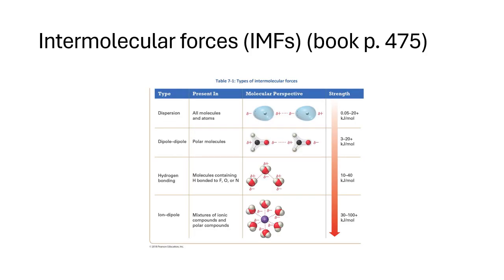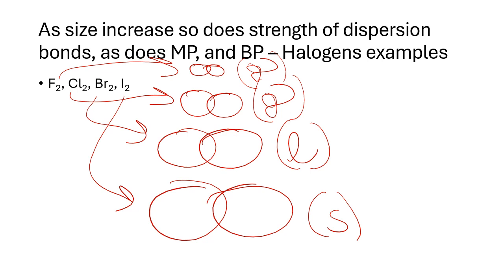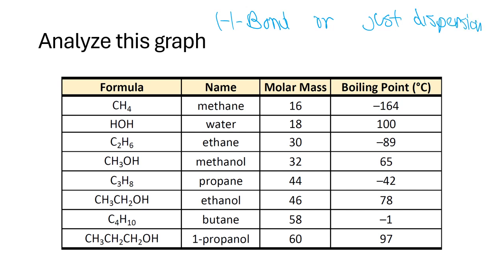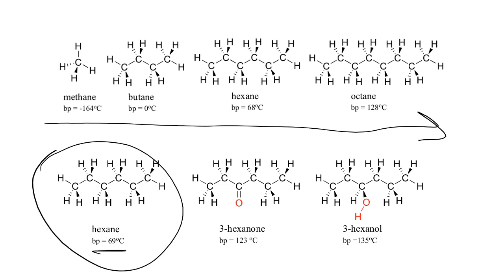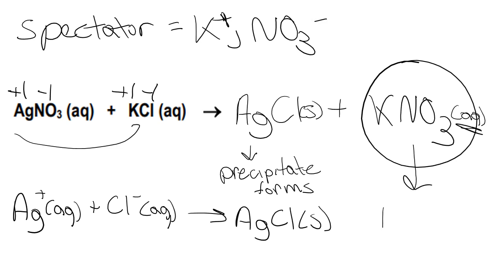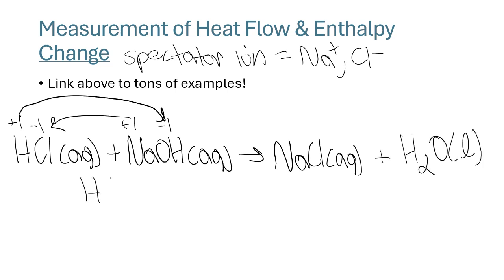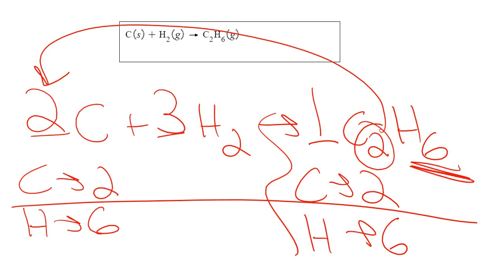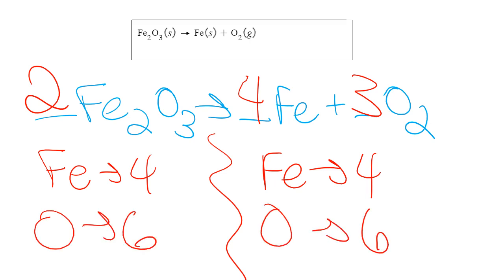Week 9 Notes